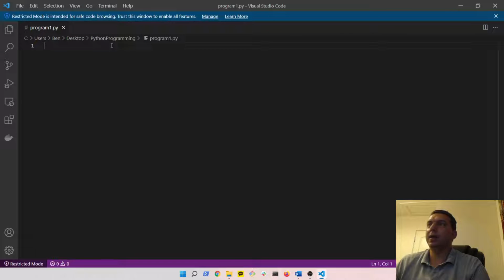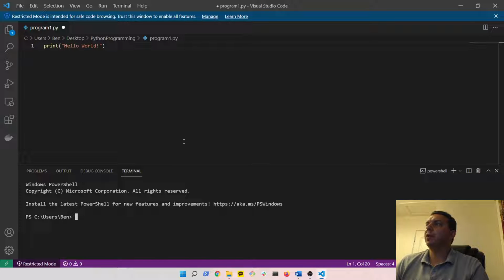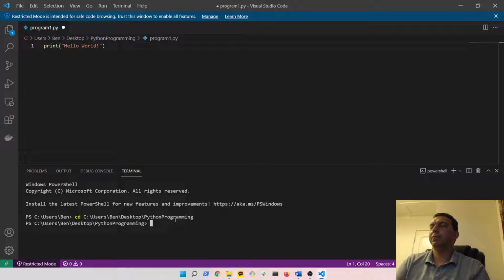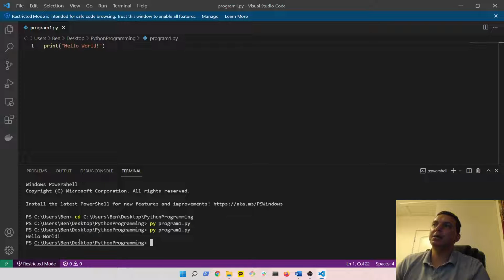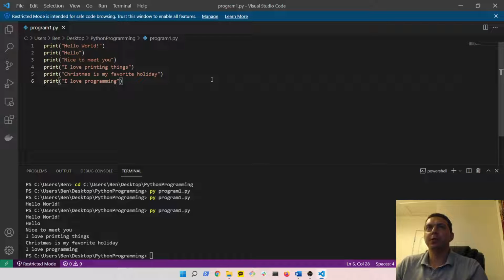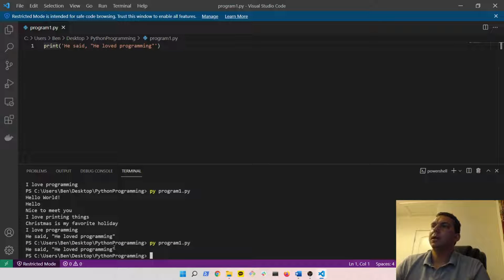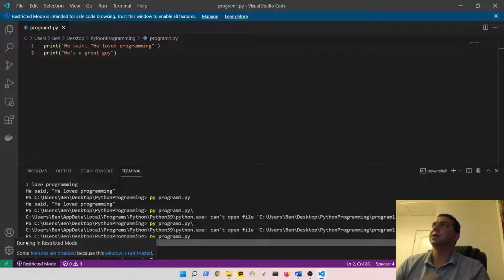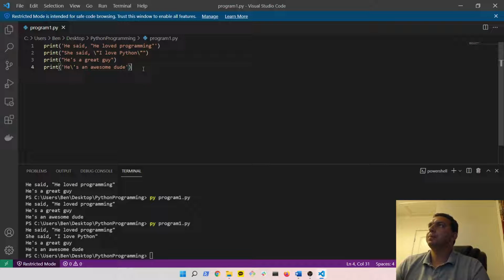Beginners Python | Print Statements and Strings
Learn beginners Python in this tutorial.  In part one we get into how to print things out in Python starting with Strings.  Do some extra practice before moving onto the next tutorial by trying to print out:

1. The first line of what we printed
2. print "This is fun"
3. print "This", "is", and "fun" each on separate lines

Put a hash tag/pound sign (#) in front of one of the lines of what you are printing.  What did this do?  Why do you think that is?

Great work and move onto the next tutorial.